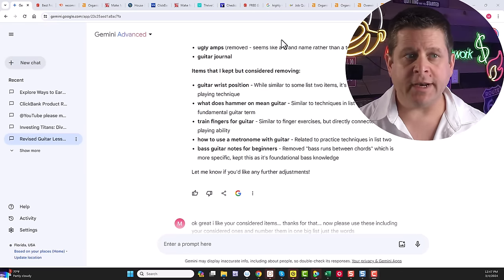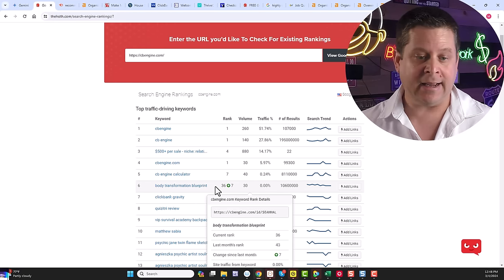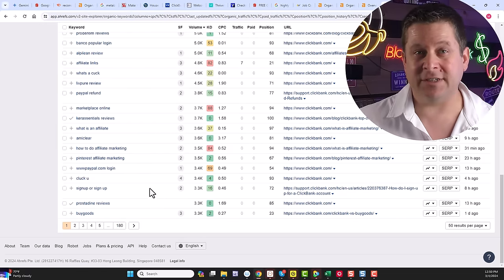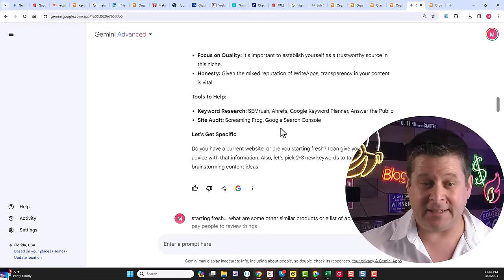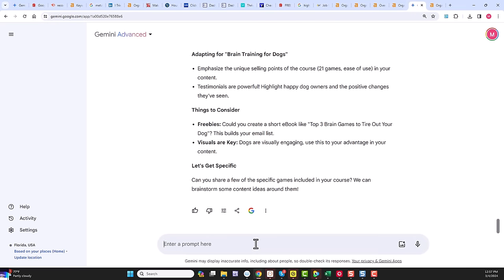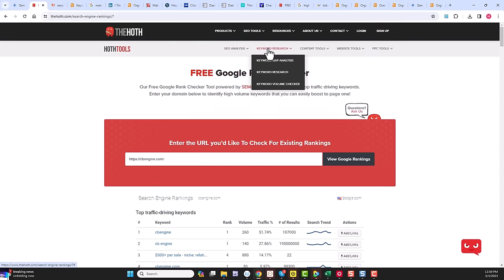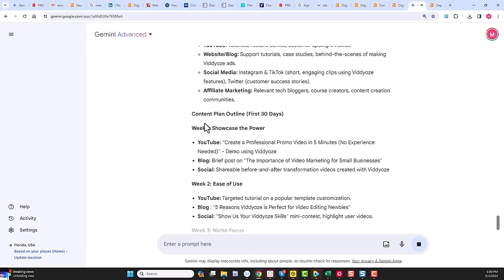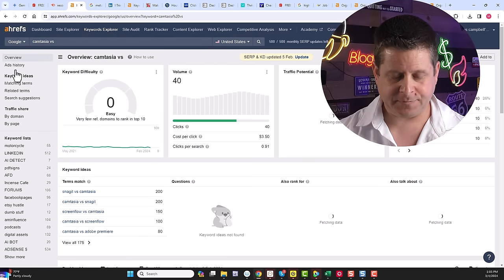I Asked Ai To Find Me Free Money On Clickbank - It Did! - $7,300 So Far!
want to use ai to make money... google gemini has a new feature that no one  is talking about that will help you make money online... we are going to use gemini to promote clickbank products in a super simple way.

music and video clips from videoblocks.